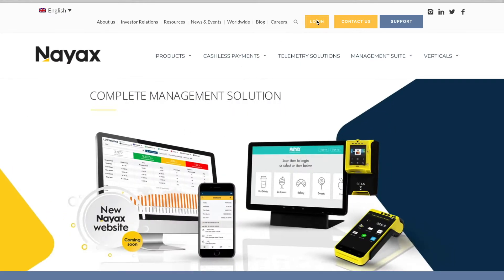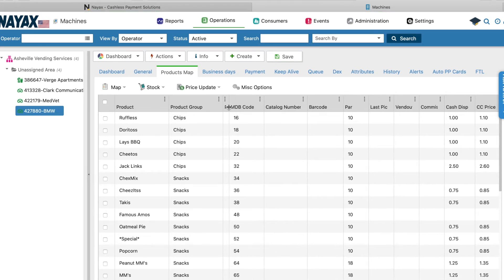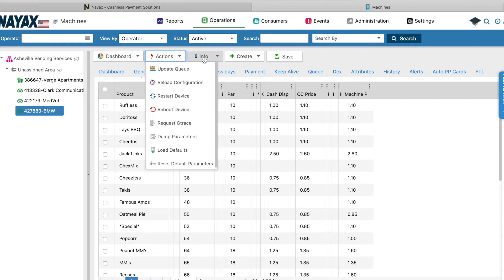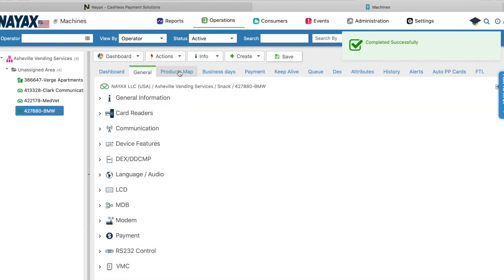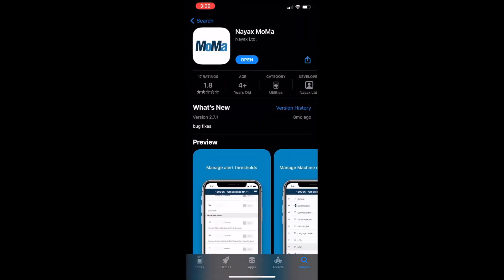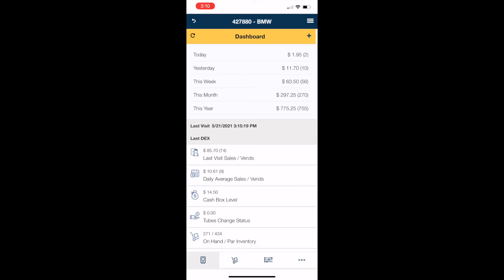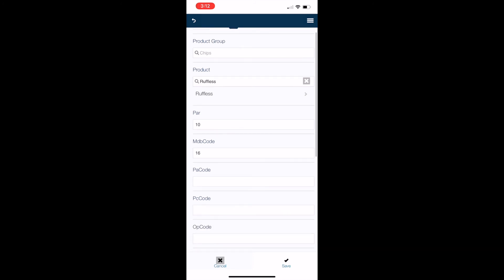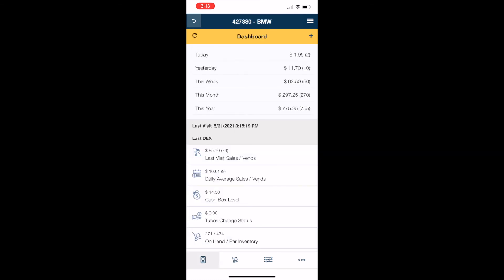Effectively Using NAYAX Mobile App and Website (NAYAX coupon in description!)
I've had several viewers ask how I use the NAYAX website and Moma app in my personal vending business. In this video I'll show you how to utilize the main website as well as the mobile app in your day-to-day operations. You'll need to make sure that your paying for "Product Tracking" w/ NAYAX. This is how you'll be able to see exactly what snacks are being purchased from your phone (and know exactly how many of each snack to bring with you for location refills).

I am not a licensed professional in any field, and my content should not be considered legal advice. Please, only attempt what you see in this video at your own discretion and risk.